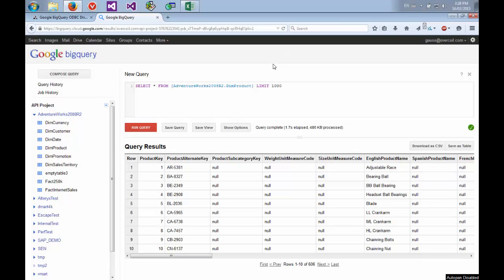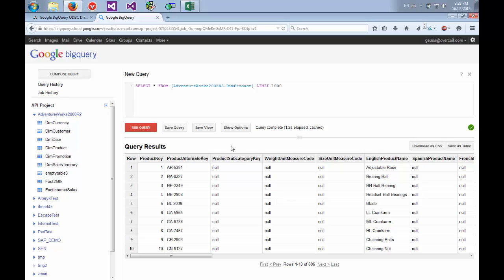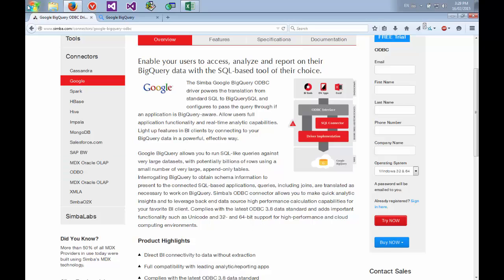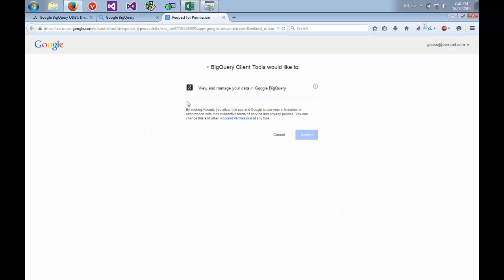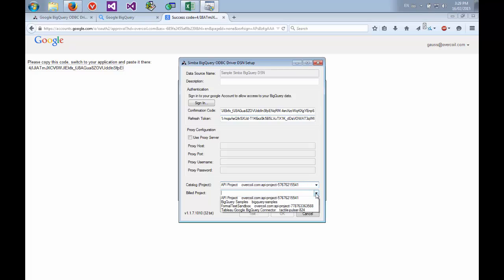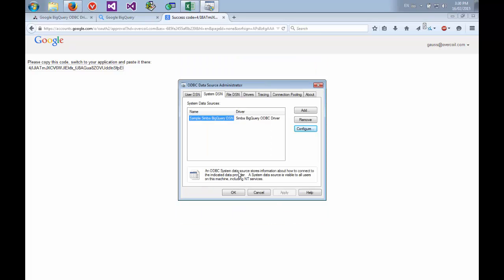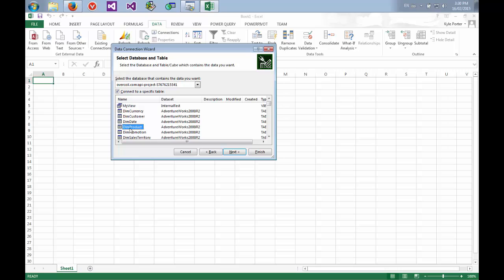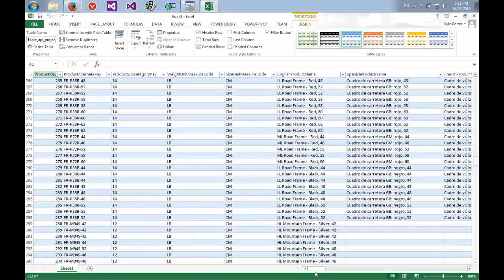How to Connect Google BigQuery to Microsoft Excel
In this brief how-to video, Simba Technologies senior sales engineer Kyle Porter demonstrates how to connect your Google BigQuery data to (and then analyze it with) Microsoft Excel.